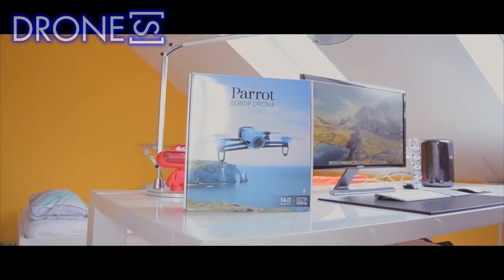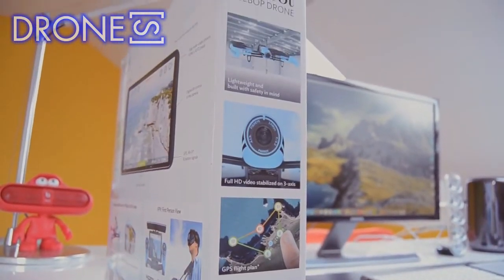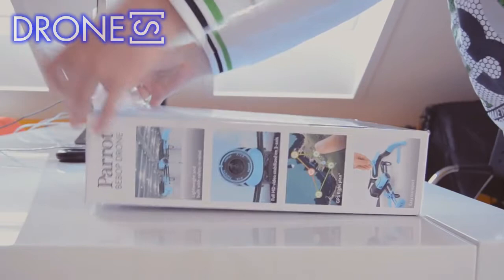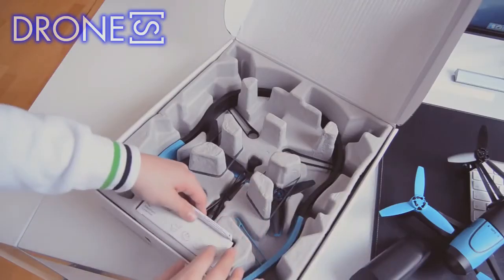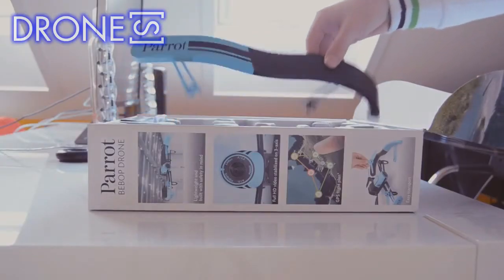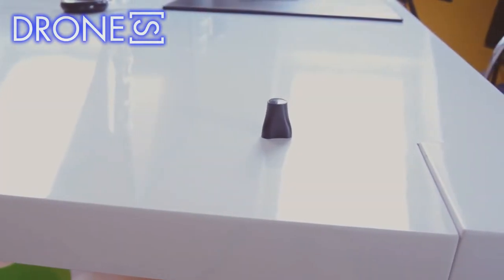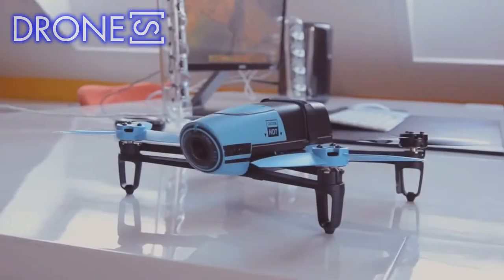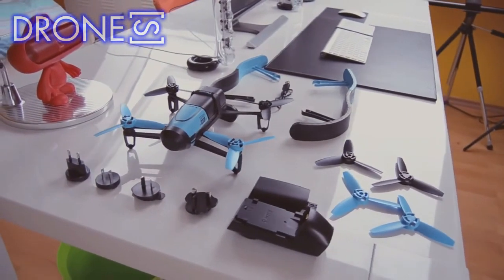Parrot Bebop Drone Dedicated to Video Shooting – Hands-On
What is the Parrot Bebop Drone?

The Parrot Bebop Drone is the latest contender in the drone market, with a higher end model than the Elite or Power Editions. While previous editions allowed you to control the drone via smart phone, the Bebop can be controlled with the addition of a Sky Controller (additional cost), giving you a more realistic in flight experience. Of course you can still control it with your smart phone device as well.

The Parrot Bebop is a light quadcopter at 410 grams. You can fly it indoors or outdoors. Just remember to remove the protective coverings meant to protect your walls and furniture, before flying it outdoors. Its compact size is a small 12 inches square by 1.5 inches tall.

You can also view photos or watch video from your smart phone or your tablet. The FreeFlight app will work on your iOS, Android, and Windows Phone systems.

High Definition Camera

The Bebop Drone comes with a full high definition video camera that is perfect for capturing beautiful scenic videos. It has an f2.2 fish-eye lens with a 180 degree angle and 14 megapixel sensor. You have a choice of capturing photos in .jpg or DNG raw format, or in video MP4 format. You’ll be pleased that the Parrot Drone’s camera can grab video at 1080 p full high-definition resolution.

You won’t have to worry about buying separate microSD or SD cards, as the camera stores video and photos in its internal 8GB internal storage. While there wasn’t much point of having pan and zoom without a higher resolution, the new Parrot Drone Bebop allows you to pan and zoom while maintaining optimum resolution with its impressive HD camera.

The Coolest Features of the Parrot Bebop Drone

There are some really cool features on the Parrot Drone. With higher resolution comes the ability to stabilize your shots with the aid of three axes, so your video can appear more professional than before. Some other cameras solve this issue with the use of a gimbal, but Parrot wanted to keep this quadcopter light and affordable.

The built in GNSS Chipset allows the Bebop drone to return to its original take-off location, which is great at the end of its run, when you don’t want to go chasing after it. The chipset will also allow your drone to hover in one spot.

This feature can come in really handy when you’re flying it indoors, and don’t want it to drift all over the place while hovering in one spot. It has extra sensors that enable more accurate controlling of your toy drone. Sometimes you want to preset your controls and just sit back and relax. You can watch your drone fly or view the video in progress with the aid of the GNSS chipset, allowing you to preset waypoints and create a flight plan.

If you’ve been looking for a quadcopter that runs fast, the AR Drone Bebop may be what you’re been searching for. It can run up to 45 miles per hour, or 75 kilometers per hour, and can run through winds at up to 30 miles per hour or 50 kilometers per hour.

You’re also not limited by your Skycontroller or you smart phone, you can even attach an external display or even an Oculus Rift VR headset for a complete immersive experience.

Battery Charging Issues

If you own the Parrot Drone Bebop you’ll want to fly it for hours, but unfortunately its small compact design doesn’t allow for that. Its battery life is extremely limited, and will run for around eleven minutes. The good news is that the box is now shipping with two battery packs, so you can switch them out while at the park. You can also buy additional battery packs for extra running time, which is recommended, as fast flying and winds can shorten your quadcopter’s running time as well.

Drones are for everybody, from people seeking enjoyment from the latest gadget to photographers using drones to take incredible pictures to small businesses using them to increase sales.

Purchasing a drone or quadrocoptor can provide hours of fun, from just flying it around to discovering new uses for it. With the latest high tech gadgets attached to most commercial drones there are literally endless possibilities.

Find your perfect drone from ‘beginner’ micro drones to larger, high-tech drones and quadcoptors.